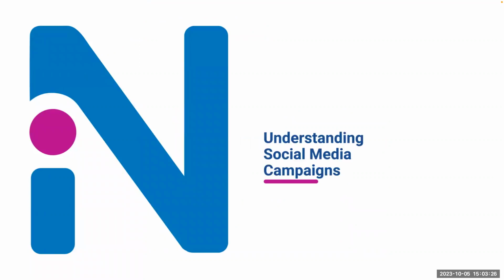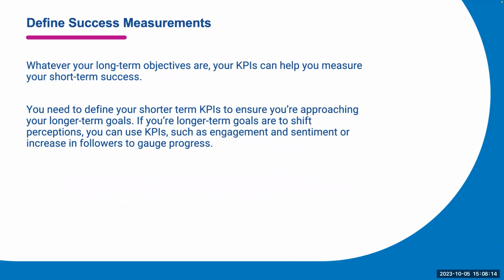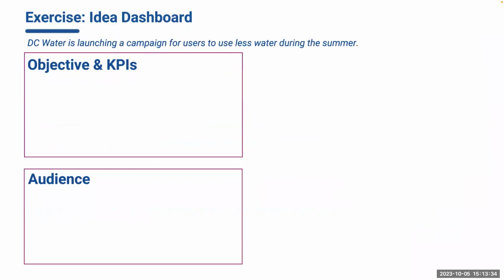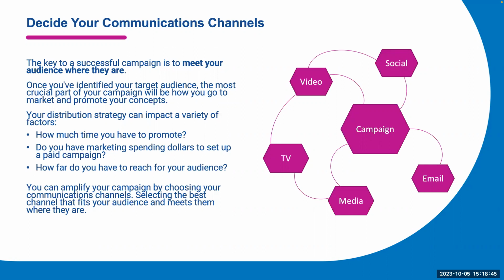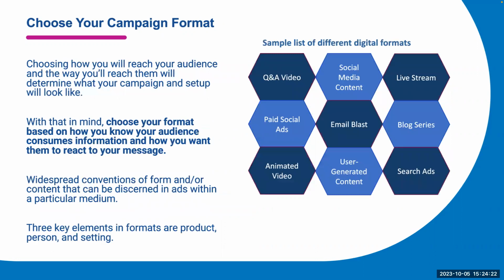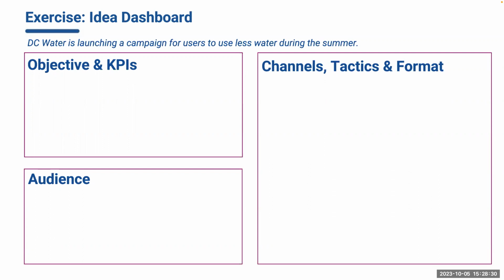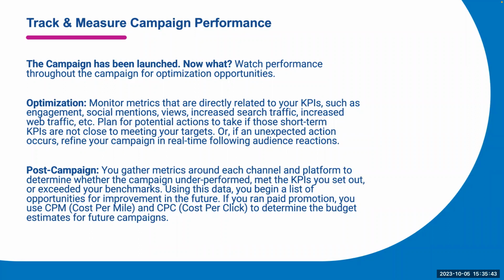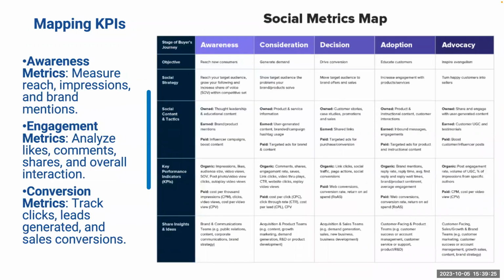Building a Social Media Campaign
Social Media Campaign Training for Public Health Professionals. Created to teach how to set clear campaign goals, connect with the audience, and track success metrics.